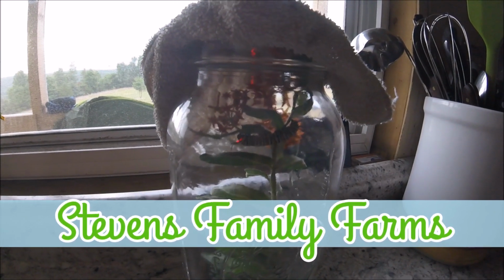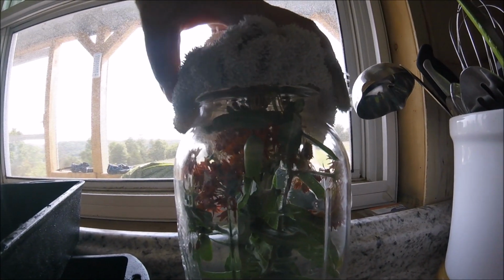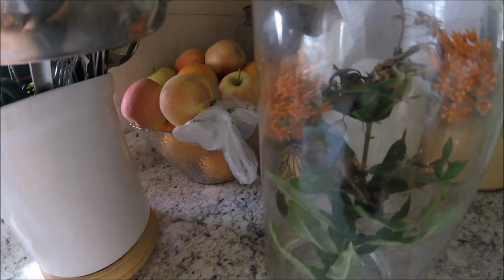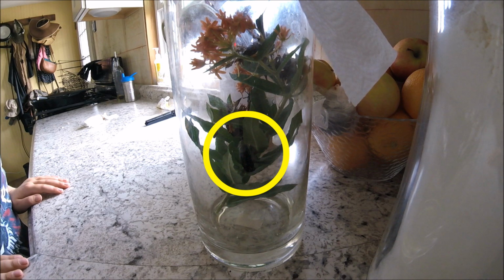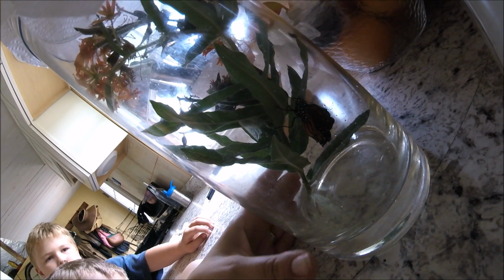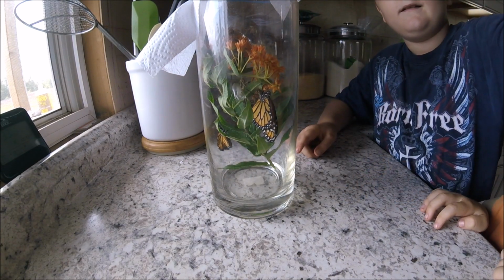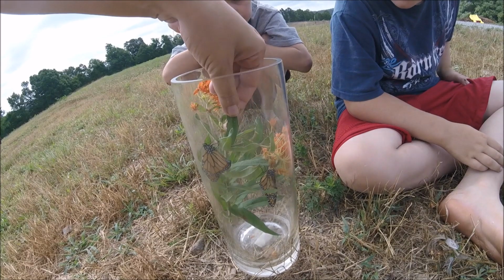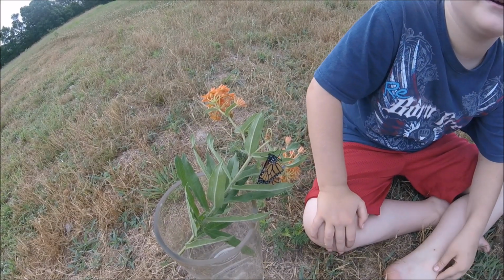Monarch Caterpillar, Chrysalis, Butterfly! God's Amazing Creation!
In this video we share with you how a husband picking a flower for his wife turned into an amazing Homeschool Lesson for the kids. Not to mention an incredible experience for the family!